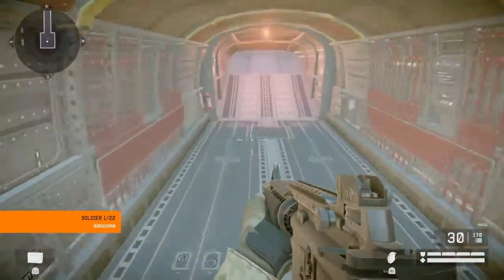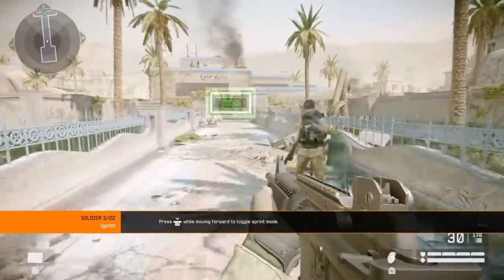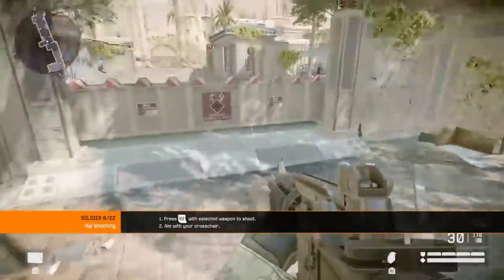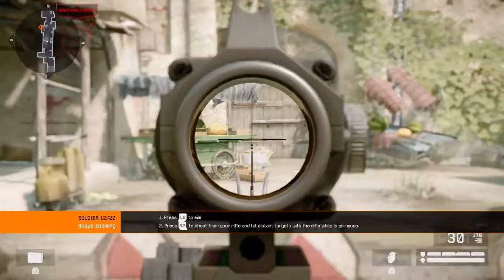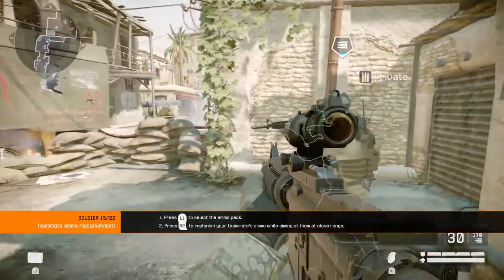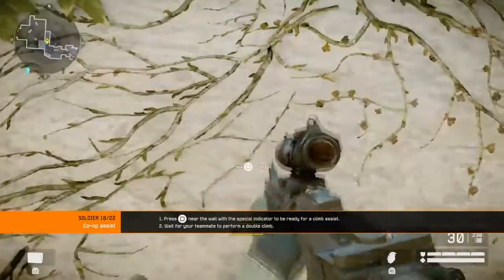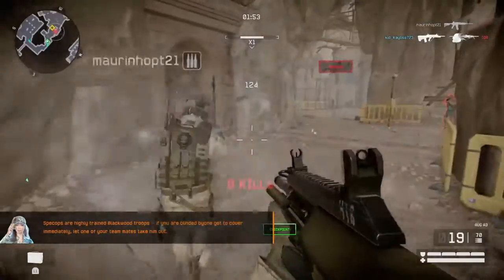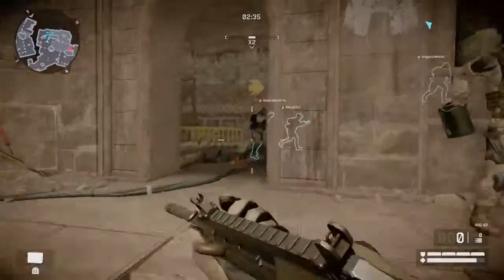Warface - me on a rampage playing this game!